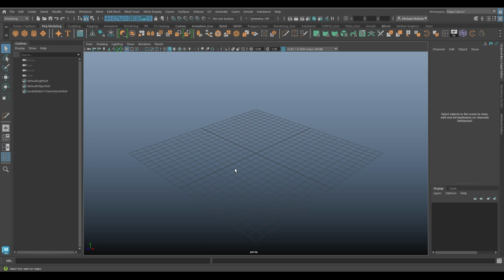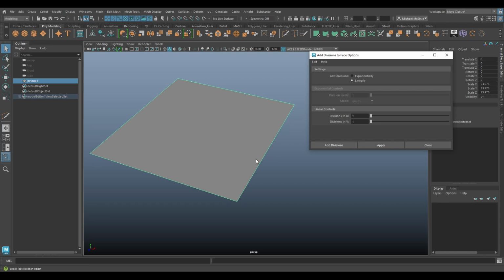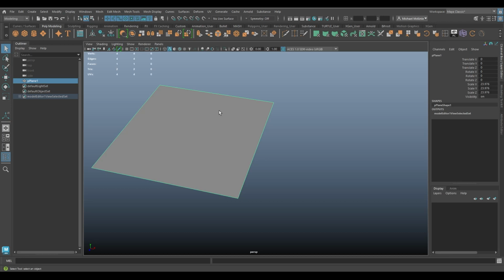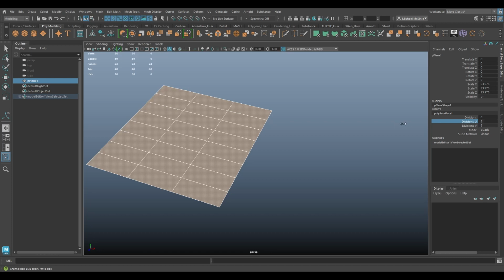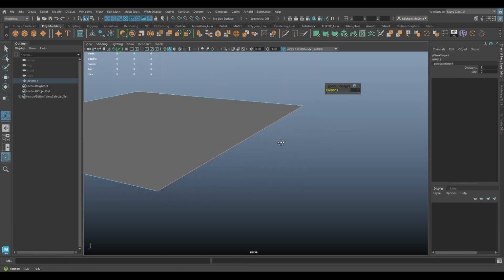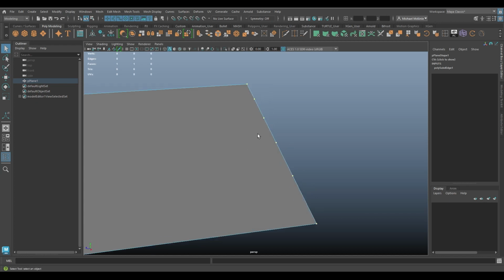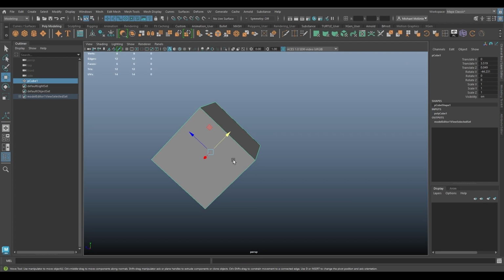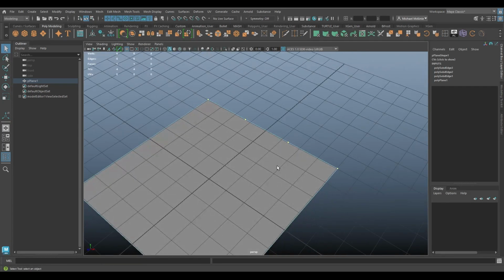The Maya Toolbelt - Add Divisions (Maya 2023)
A tutorial going over Add Divisions (Maya 2023) within the Edit Mesh menu.